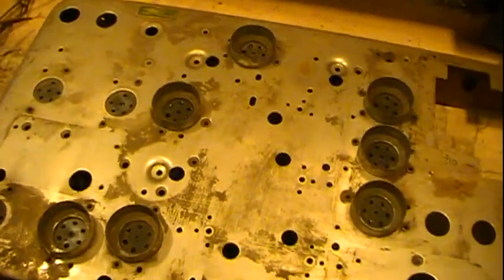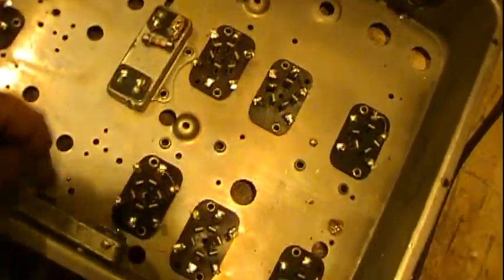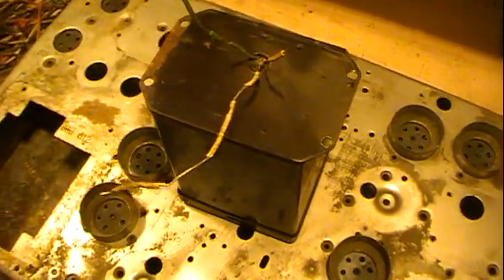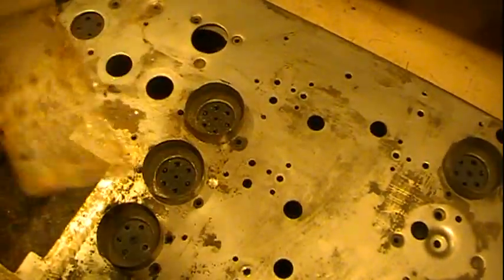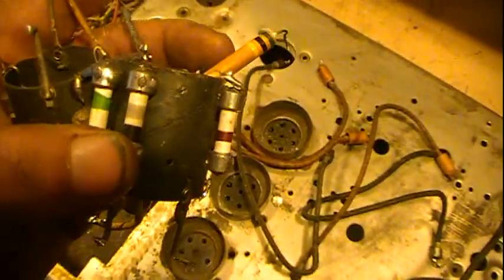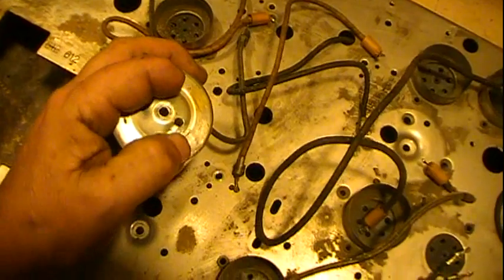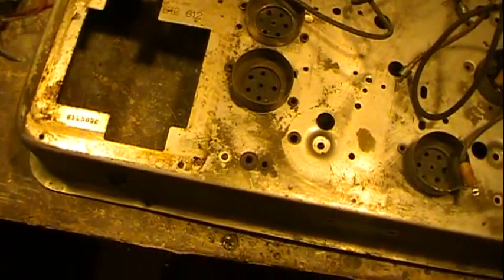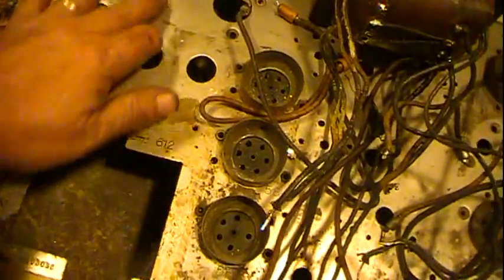AK 612 part 1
Here is part 1 on the Atwater Kent 612 restoration.